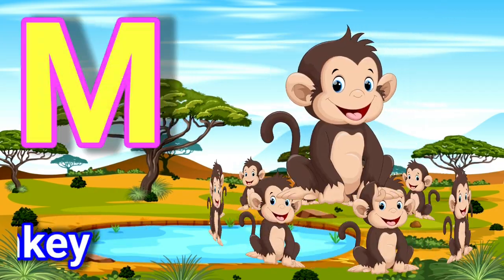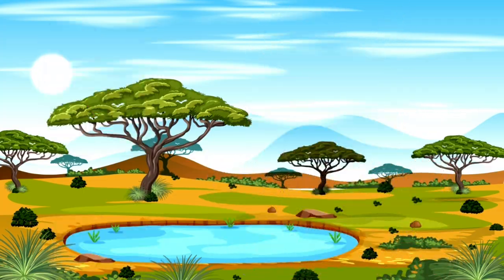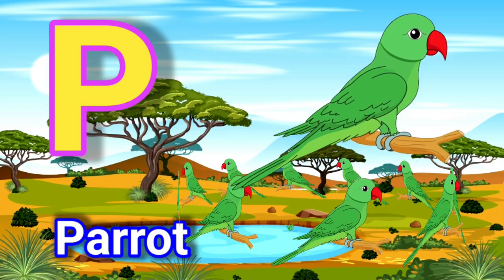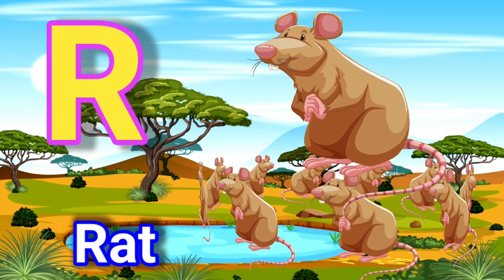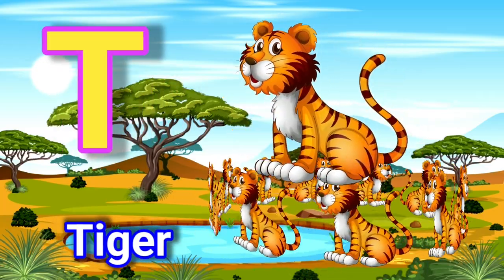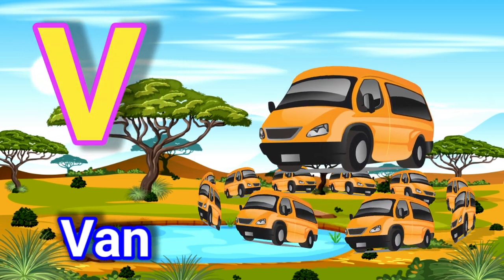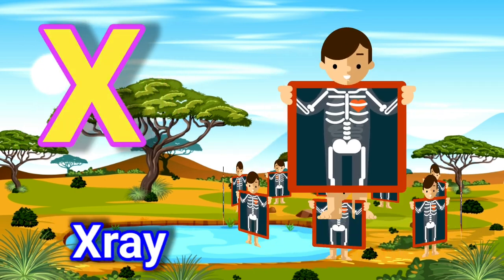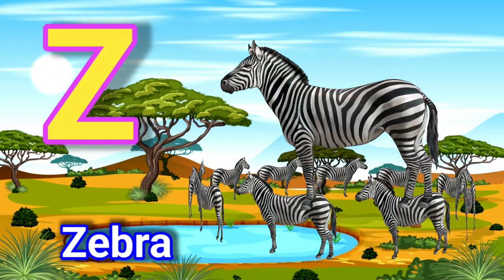a for apple b for ball, a se anar aa se aam, abcd song, अ से अनार क से कबूतर, alphabets